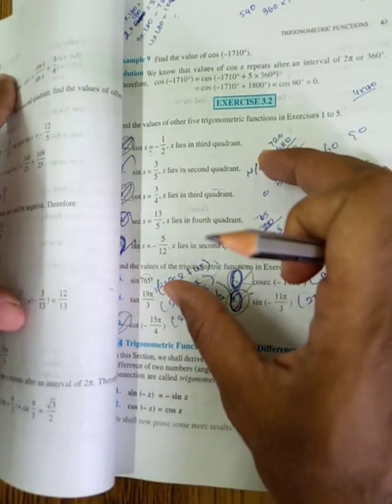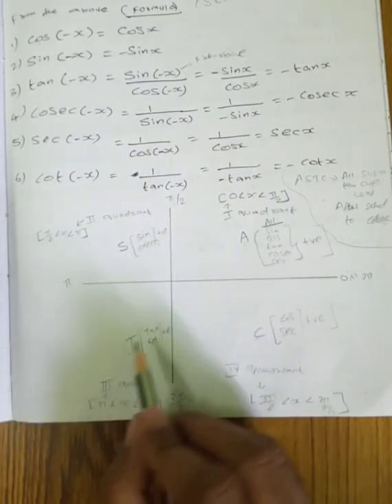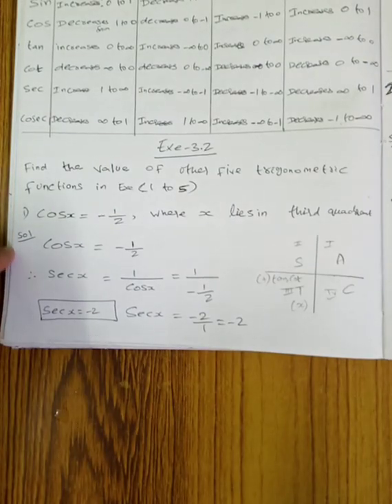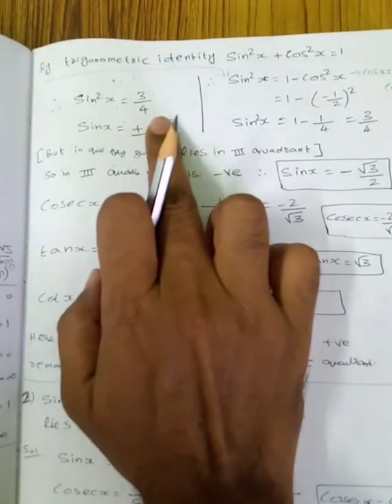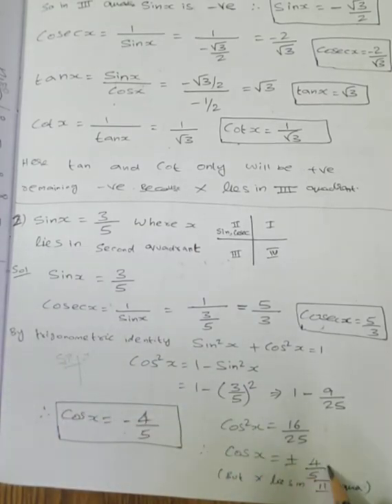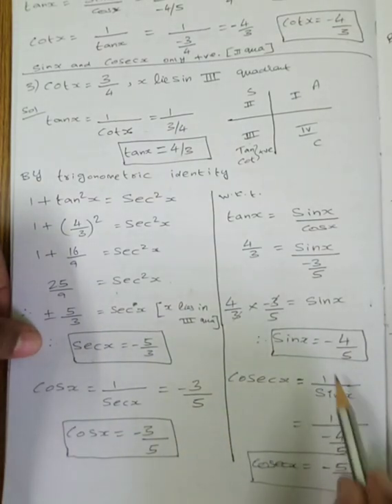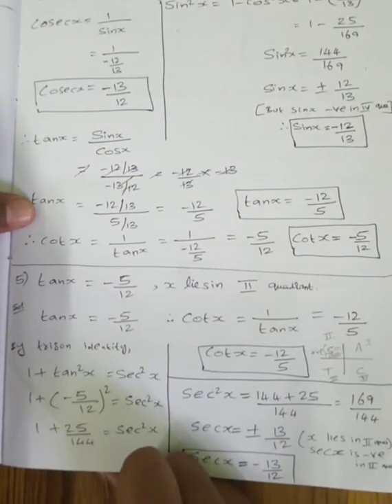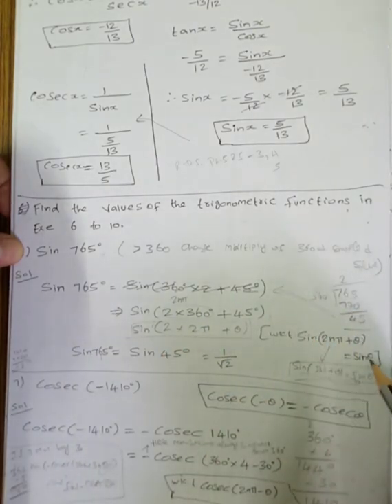CBSE class 11 maths in Tamil| Chapter-3| Trigonometric functions| Exe-3.2( Fully ) @CBSE MATHS MANI